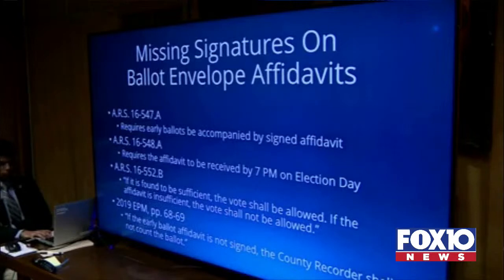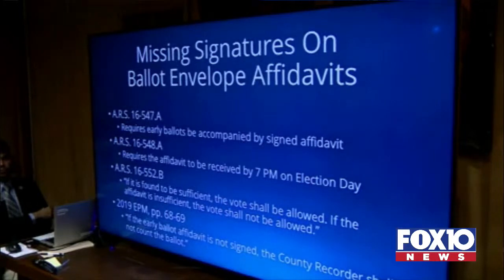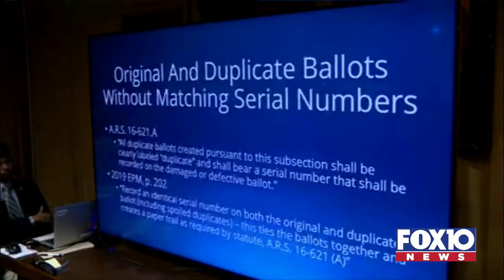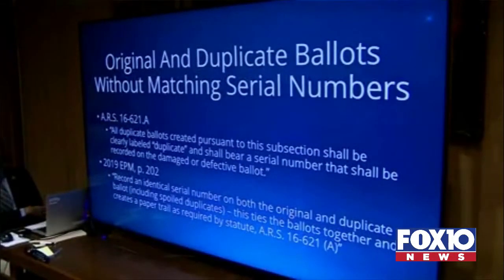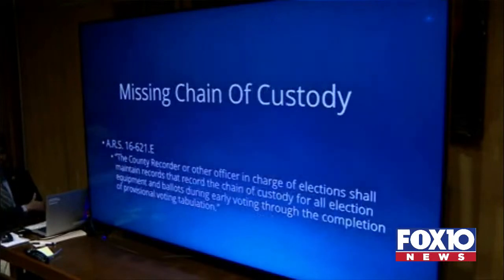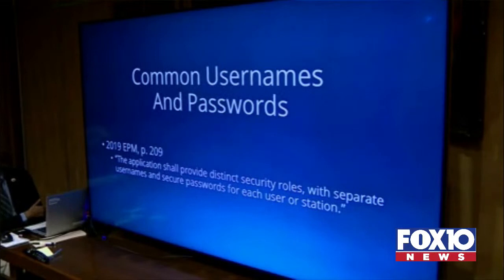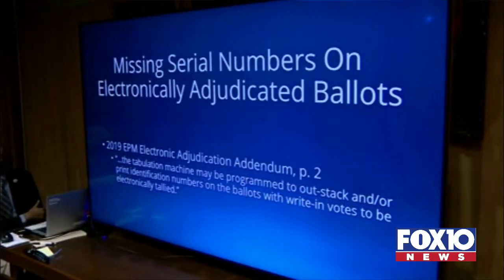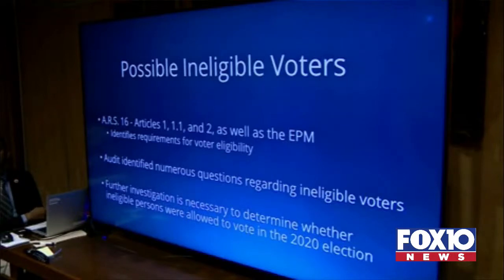Maricopa County Arizona Election Audit Report Results